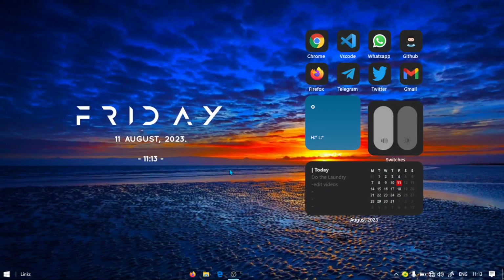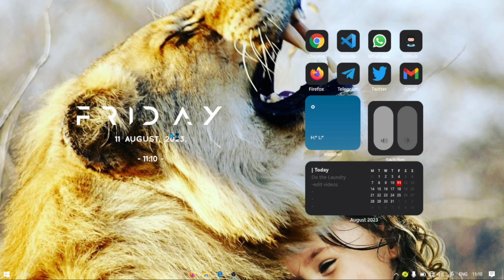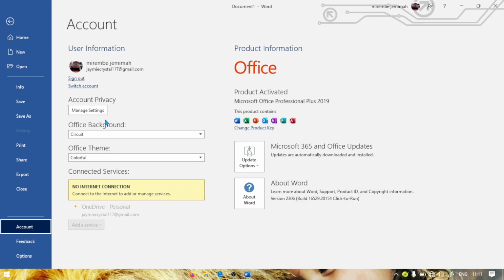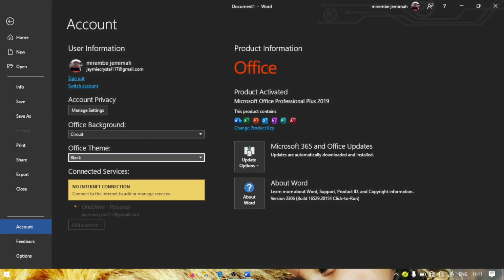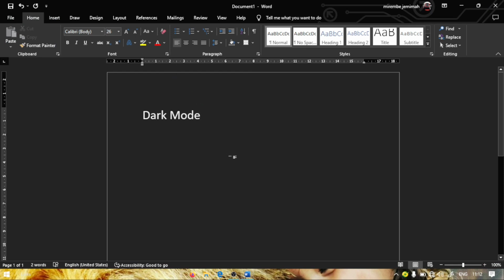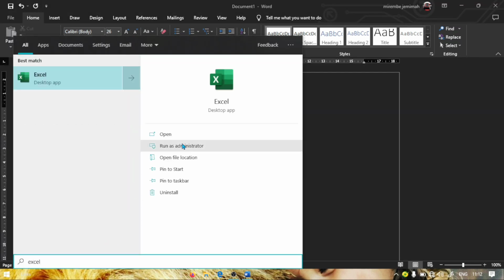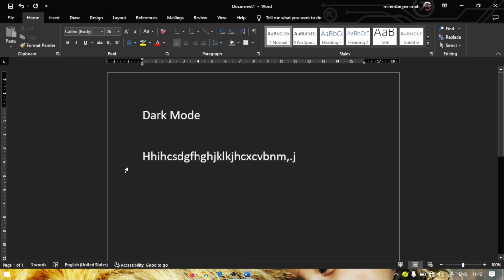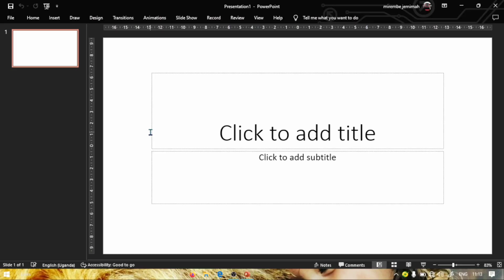How to Enable Dark Mode in Microsoft Word | Excel | PowerPoint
Discover a sleek and eye-friendly way to work with your favorite Microsoft Office applications! In this tutorial, I'll show you how to effortlessly enable Dark Mode in Microsoft Word, Excel, and PowerPoint. Whether you're burning the midnight oil or simply prefer a more stylish interface, Dark Mode offers a comfortable and modern alternative. Follow my simple steps to toggle on this feature and transform your workspace. Enhance your productivity and reduce eye strain – watch now to unlock the benefits of Dark Mode across the Microsoft Office suite!